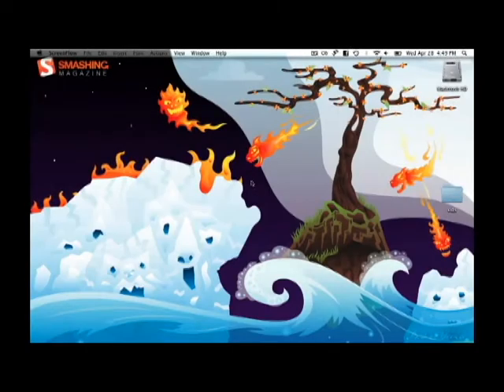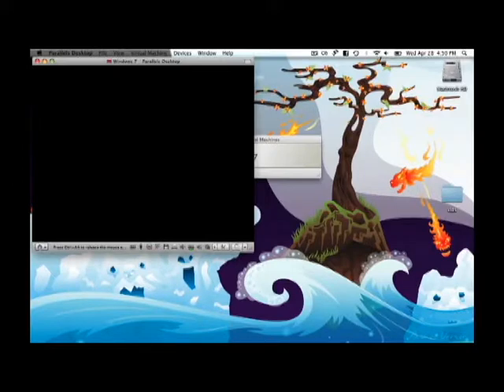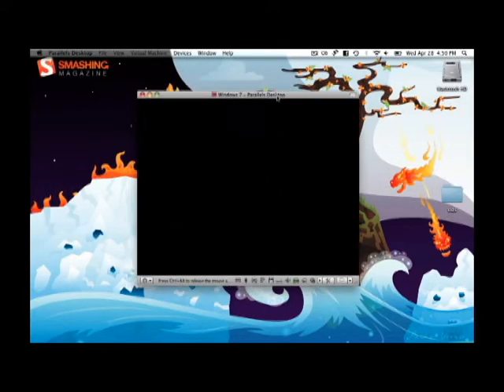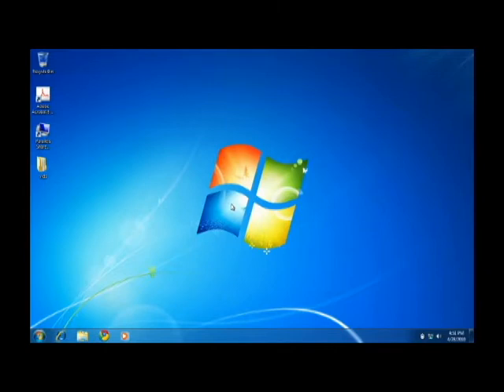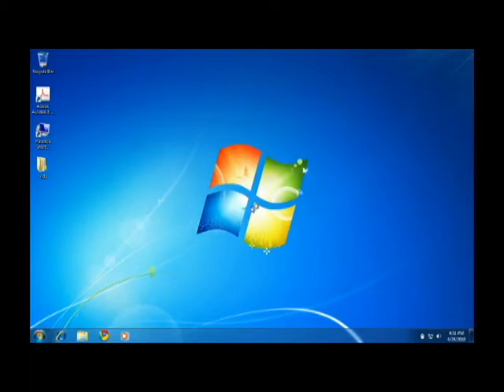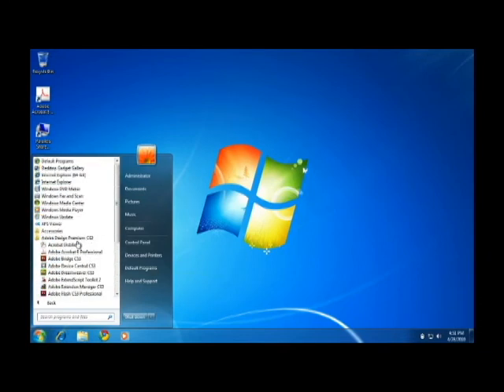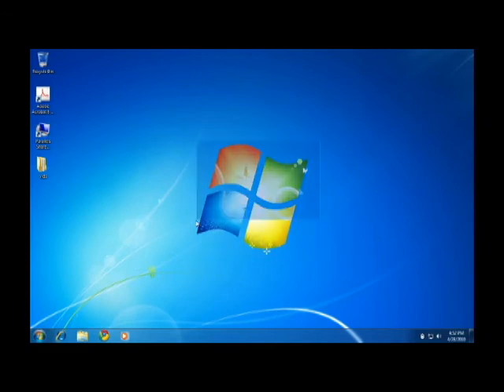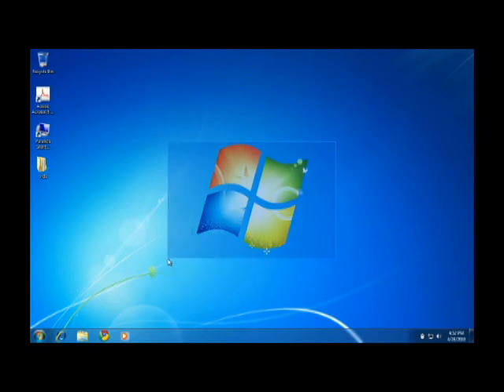Windows 7 on Mac OSX 10.6 (Snow Leopard on Macbook Pro)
Just a short video showing that it is indeed possible. I'm using the program Parallels in osx 10.6 (snow leopard) on my brand new macbook pro. Parallels is running Windows 7 Enterprise edition.